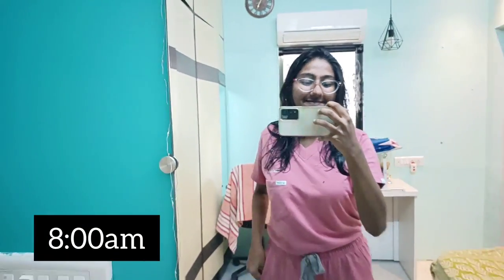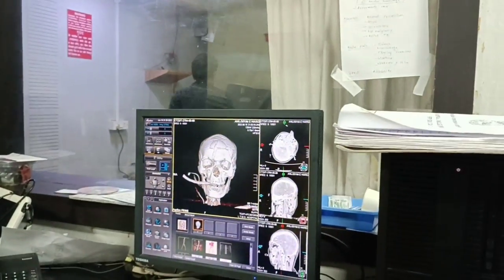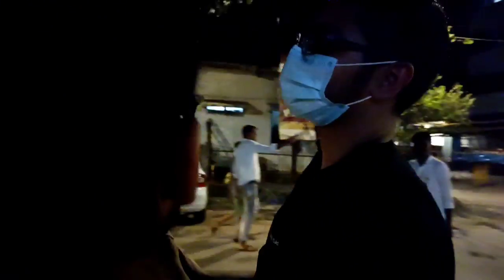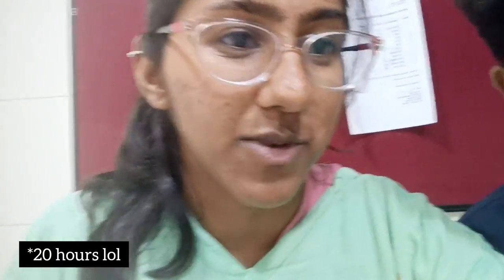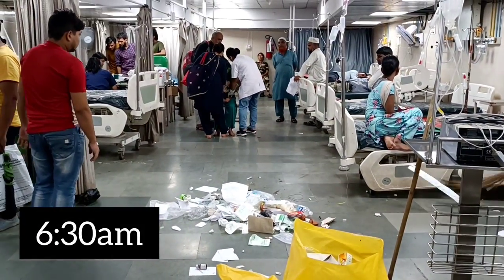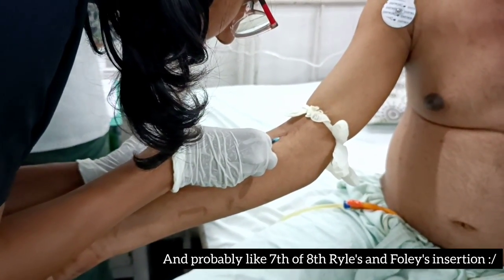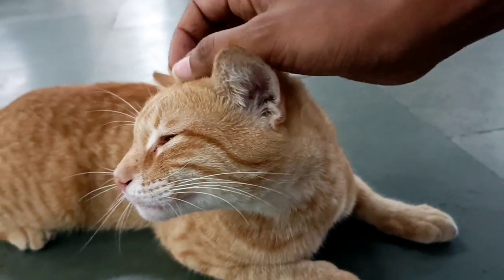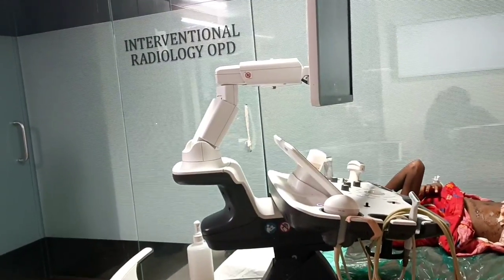A day in the life of an Intern Doctor|| 24 Hour Emergency Surgery duty|| MBBS VLOG || LTMMC, Mumbai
Endless patients, Many surgeries, Countless blood collections, Continuous running from one place to the other, Chai walks at 4AM, That 20 min sleep you get in the middle of the night.
24hr emergency duty sounds super fascinating right!?!?
Watch me as I take you through my first ever emergency posting in the Department of Surgery at LTMMC.
Internship is undoubtedly tough but it develops within you, a resilience like no other.
Want us to make another similar video? Drop your views in the comments below👇👇

If you are new to this channel, This is Vidhi Vora and Pratik Agarwal, we are medical students doing M.B.B.S from LTMMC, Mumbai,India! This is a channel to share our experiences at medical school.

Music in the video- You know by Jeff Kaale

Digitek Light
Phone holder
Flexible Tripod